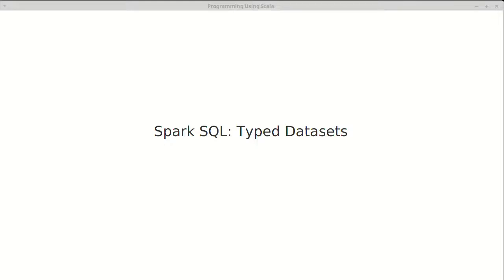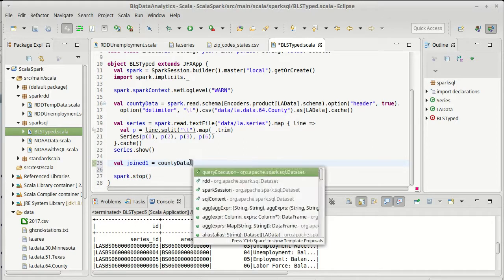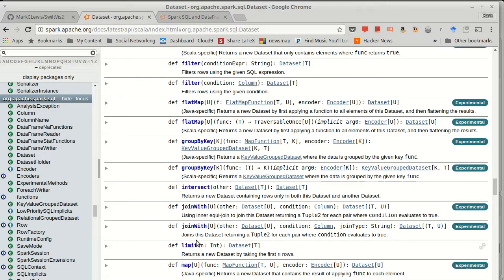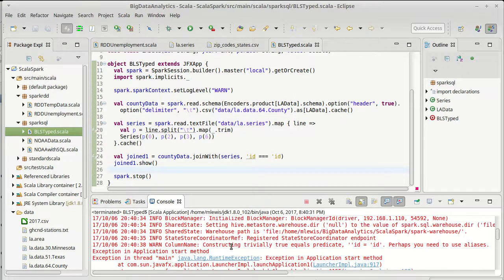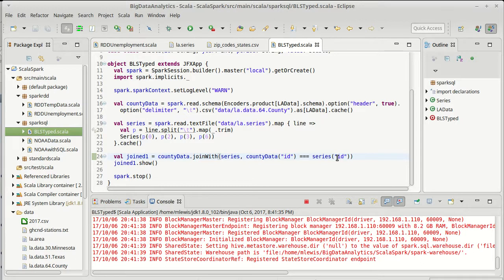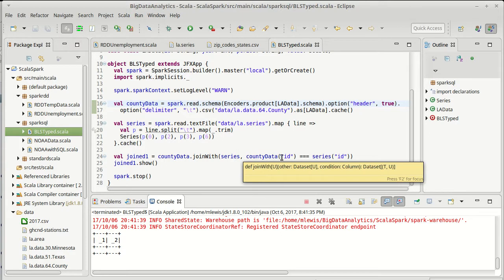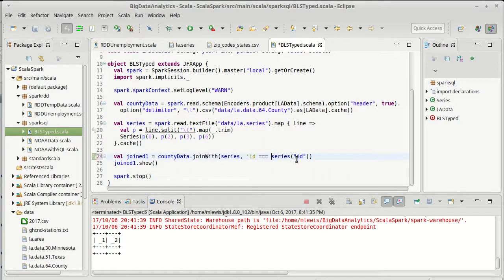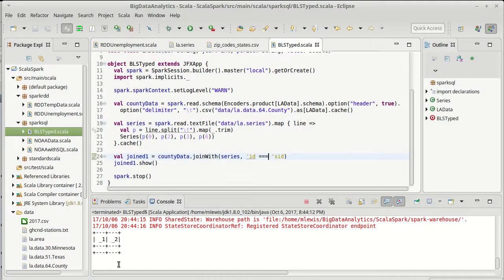Spark SQL: Typed Datasets Part 4 (using Scala)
This video looks at joining data between typed Datasets.